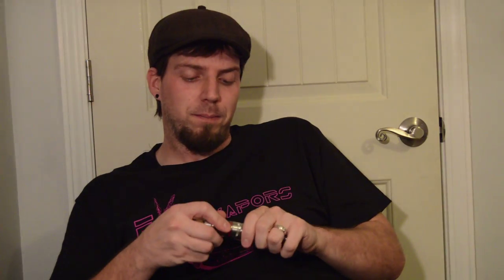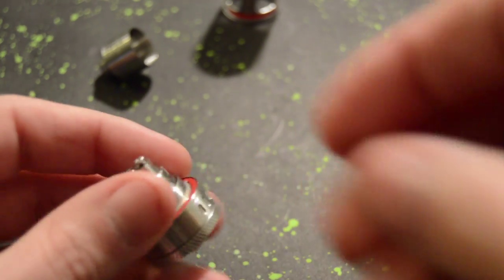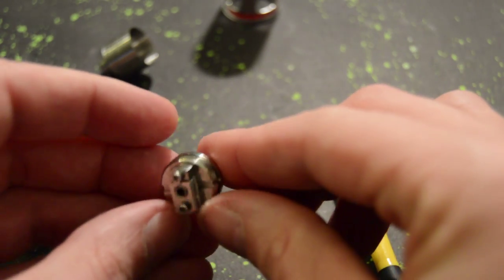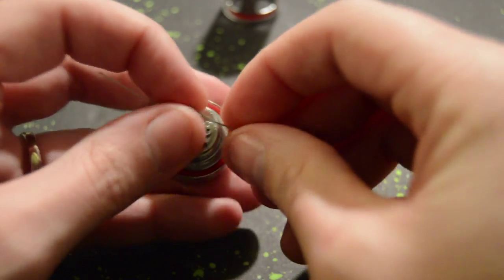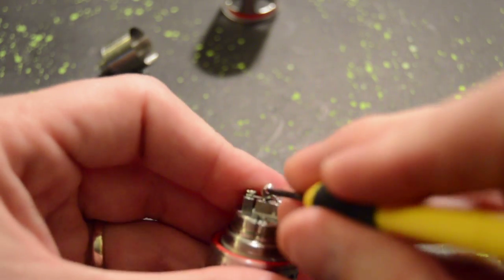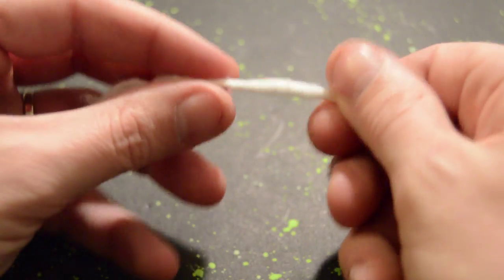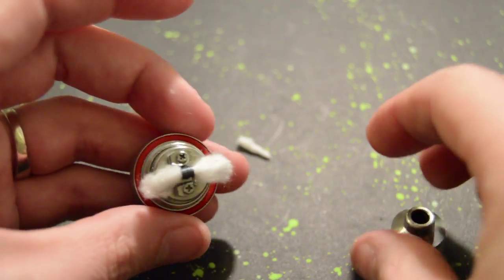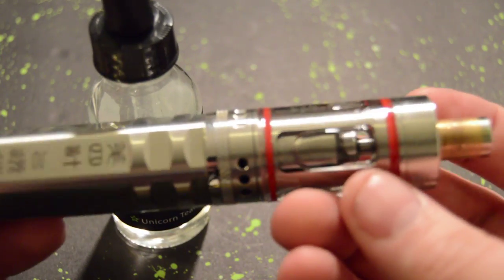Kanger Subtank RBA Build (Single Coil)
in this video I go over how to build the Kanger Subtank RDA